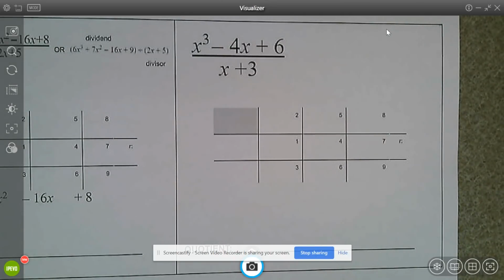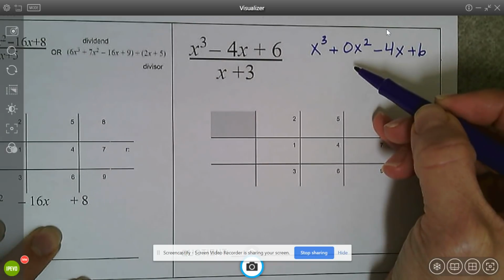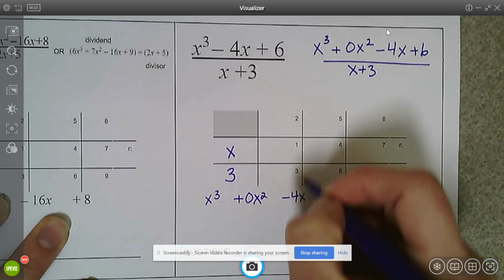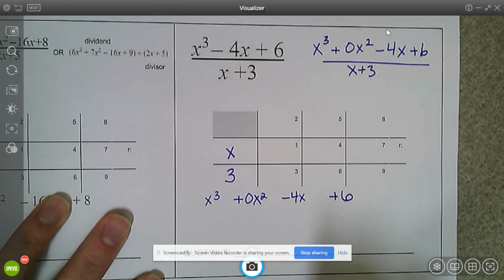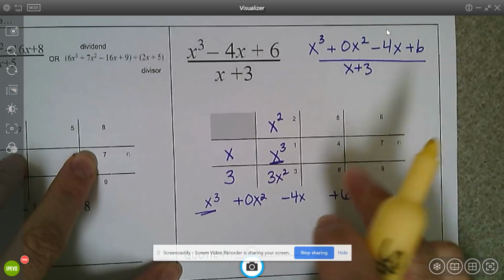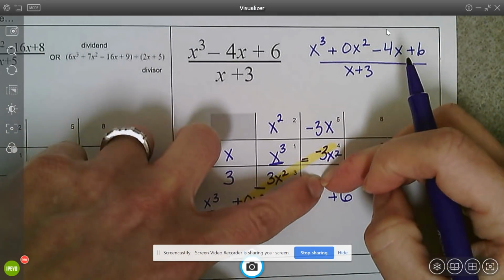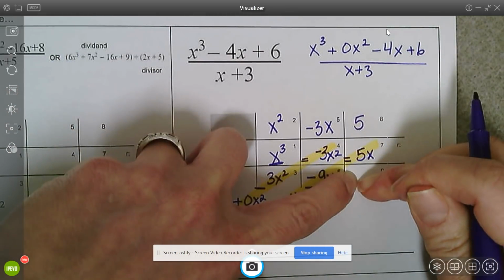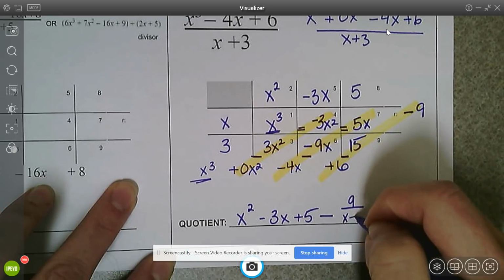Polynomial Division (Box) Ex. 2